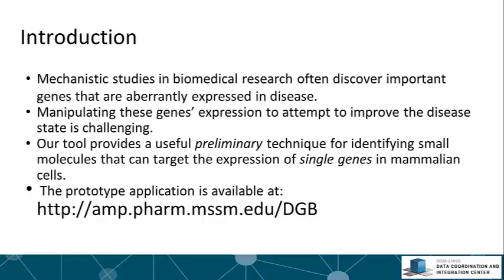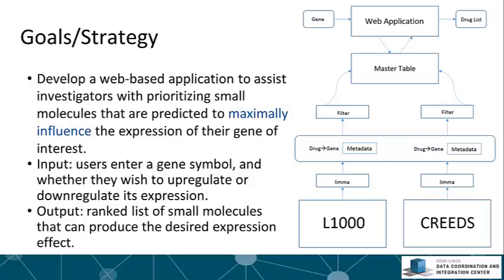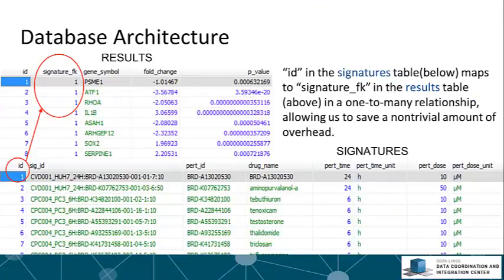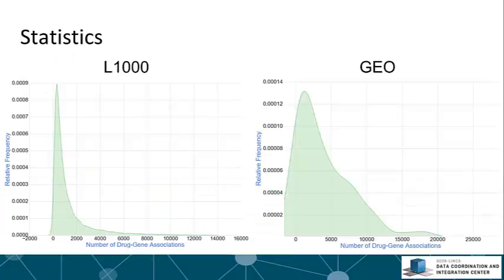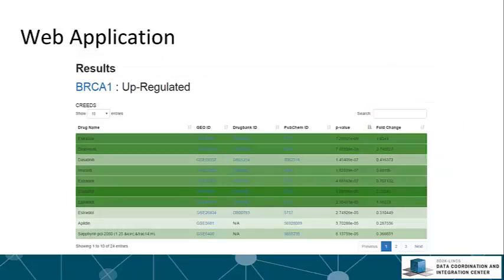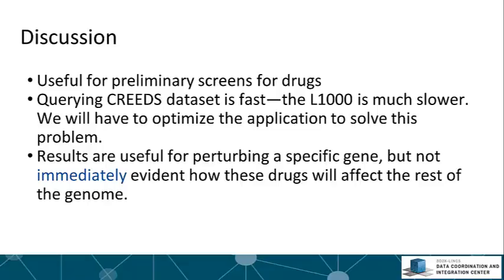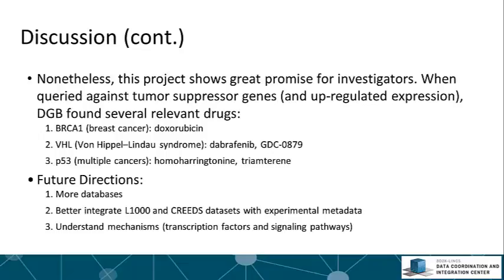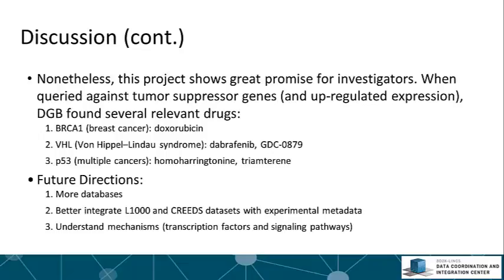Dr. Gene Budger: A Web Application to Predict Drugs to Modulate the Expression of a Specific Gene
This presentation by Kevin Sani describes his summer research project with the BD2K-LINCS DCIC in the Ma'ayan Lab at the Icahn School of Medicine at Mount Sinai.

Abstract
Mechanistic molecular studies in biomedical research often discover important genes that are aberrantly expressed in disease. However, manipulating these genes’ expression to attempt to improve the disease state is challenging. Here we present Drug Gene Budger (DGB), a web-based application developed to assist investigators with prioritizing small molecules that are predicted to maximally influence the expression of their gene of interest. With DGB, users can enter a gene symbol and specify whether they wish to upregulate or downregulate its expression. The output of the application is a ranked list of small molecules that have been experimentally determined to produce the desired expression effect. The table includes log-transformed fold changes and p-values for each small molecule, reporting the significance of differential expression as determined by the limma method [1]. Relevant links are provided to further explore knowledge about the target gene, the small molecule, and the source of evidence from which the relationship between the small molecule and the target gene was derived. The experimental data contained within DGB is compiled from signatures extracted from the LINCS L1000 dataset and the Gene Expression Omnibus (GEO) [2, 3]. DGB provides a useful preliminary technique for identifying small molecules that can target the expression of single genes in mammalian cells.